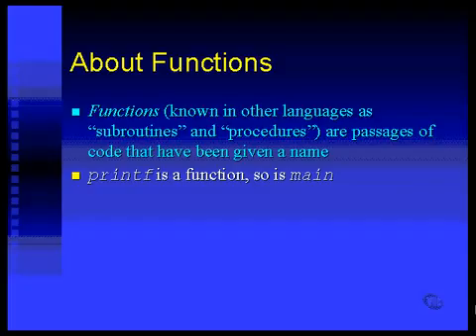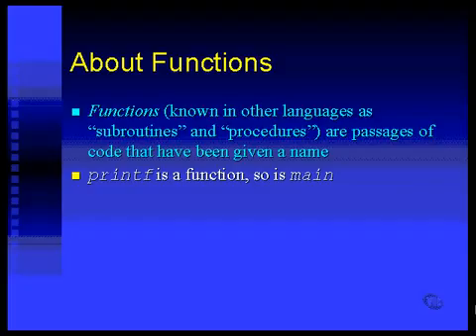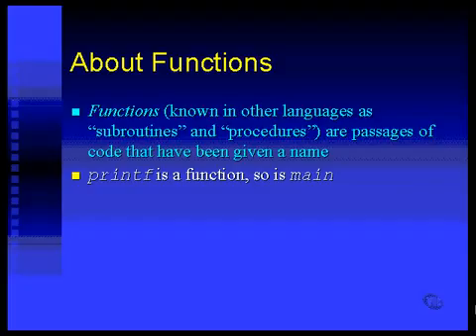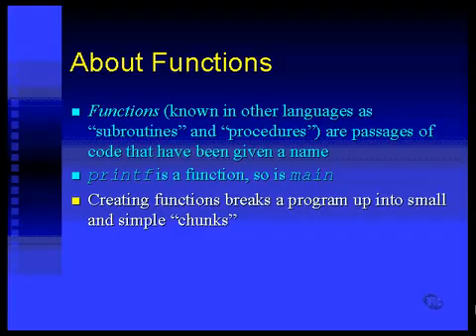C Programming Tutorial 64 Functions